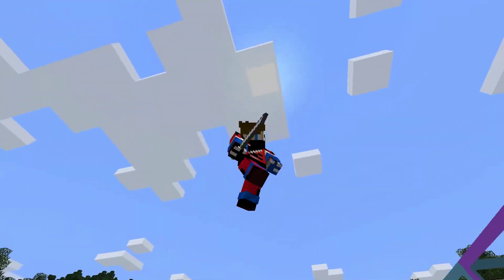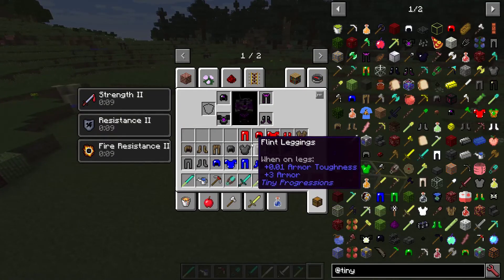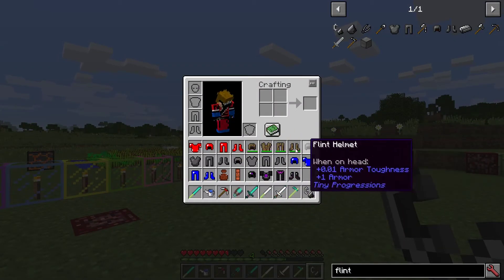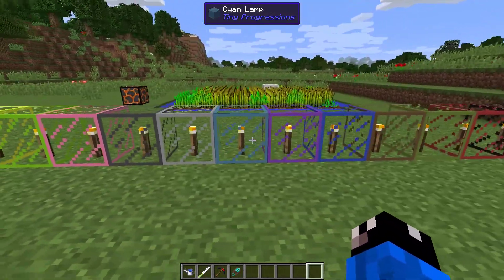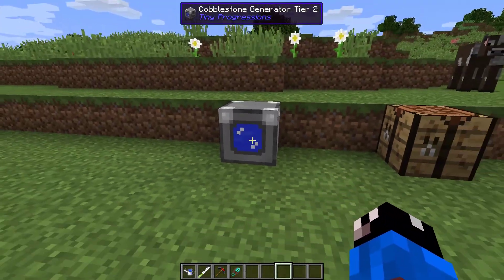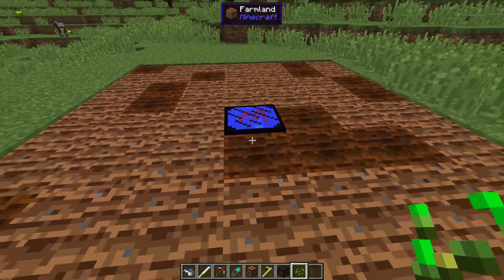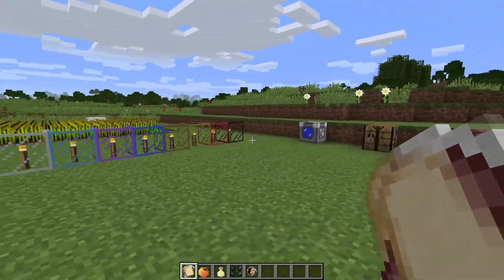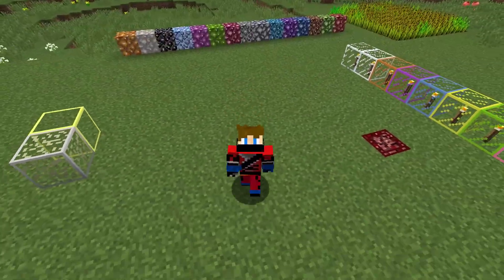New Better Armor?! Minecraft Mods Episode 65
Welcome back to another mod showcase with Tiny Progressions! This mod will change the way you play survival Minecraft in a tiny way! Obtain new armor, new weapons, new plants, new lights and even new food. This mod truly covers it all. This mod is available for versions 1.12.2, 1.11.2 and 1.10.2.

*Mod*

*Social Media*